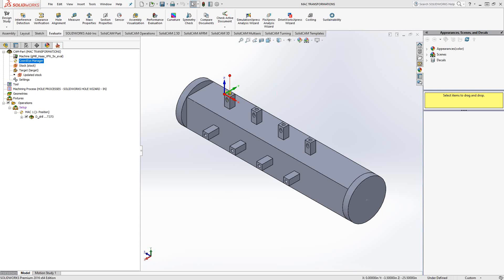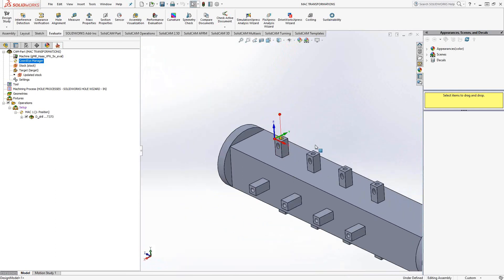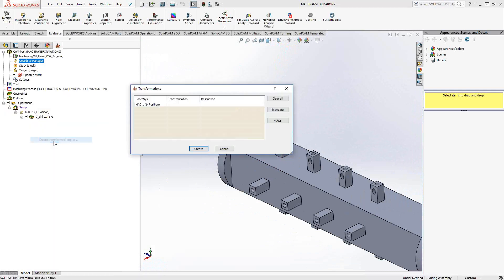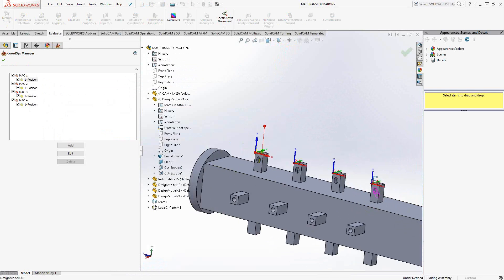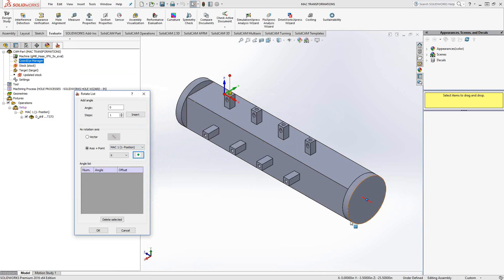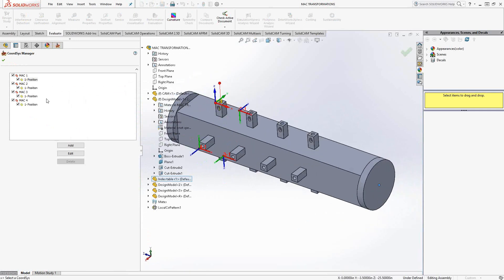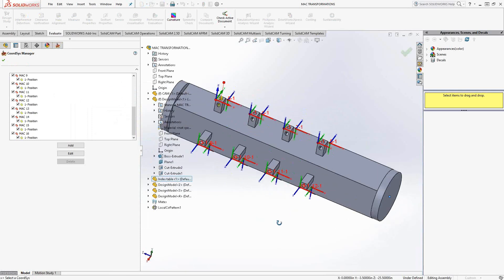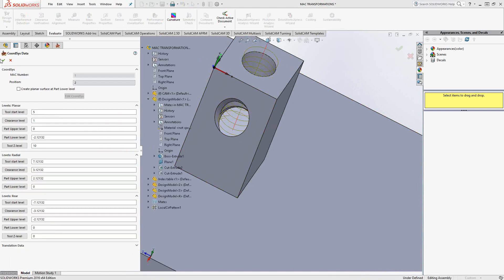SolidCAM - MAC Transformations